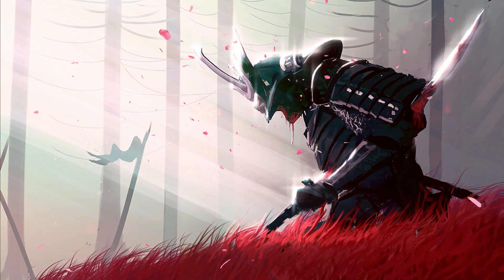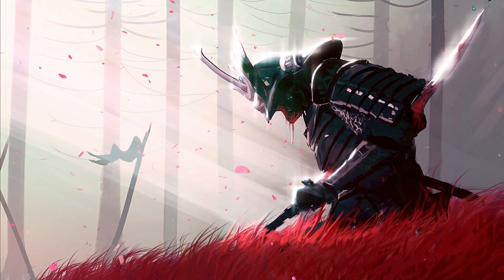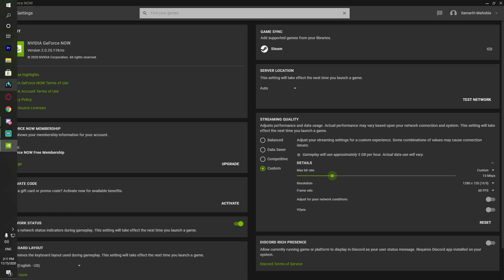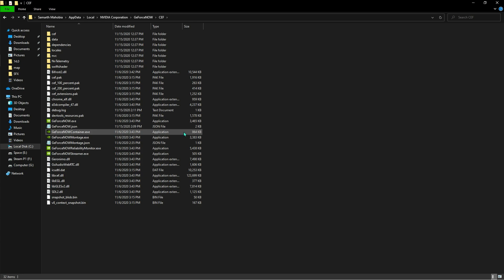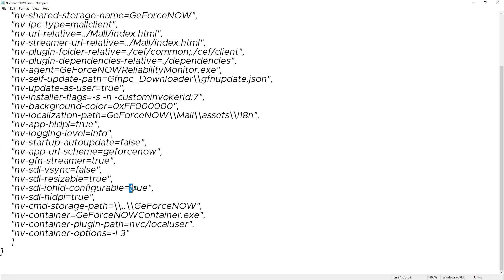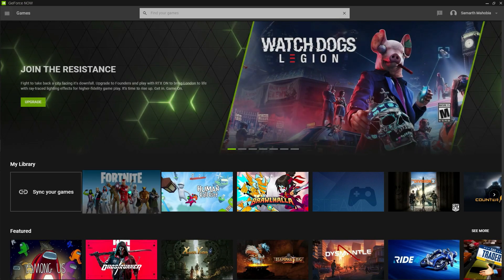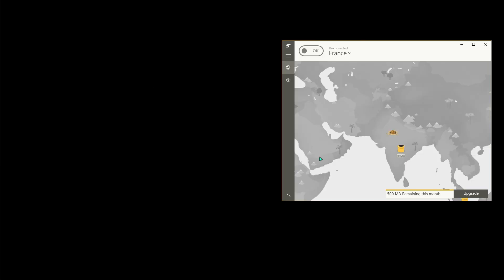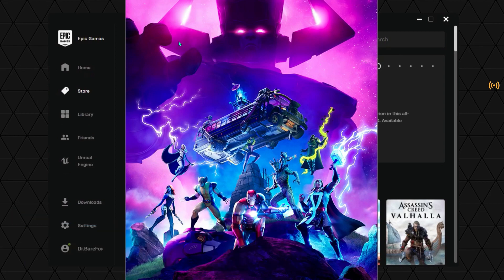FIX ALL PROBLEMS of GEFORCE NOW! | ULTIMATE PERFORMANCE GUIDE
Hello Youtube!

In this video I have shown you how to fix Geforce now all problems including Black Screen Error and FPS drops, Lag, Region Availability and VPN. All these issues make Geforce now slow and less worthy of performance however this video will help you out enough to get a high fps and low latency smooth gameplay!

Regards,

Barefox!